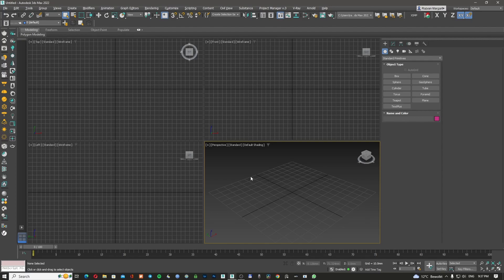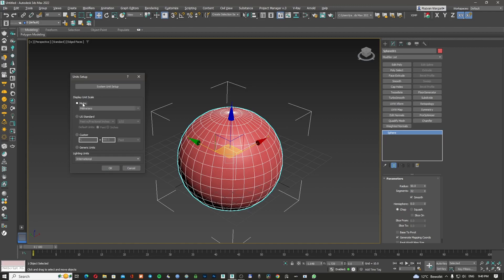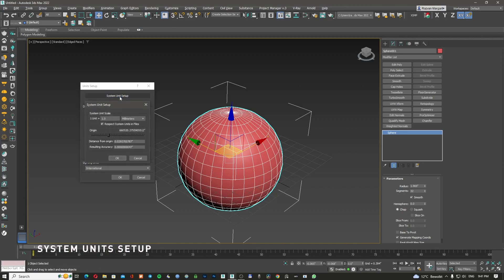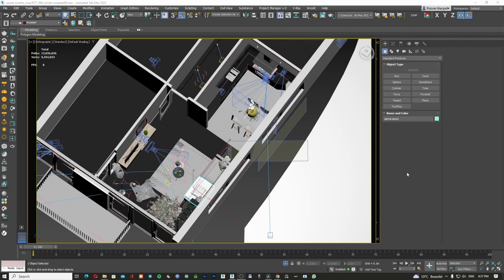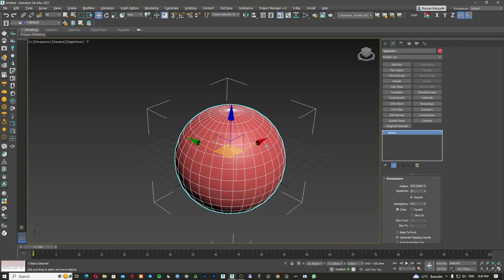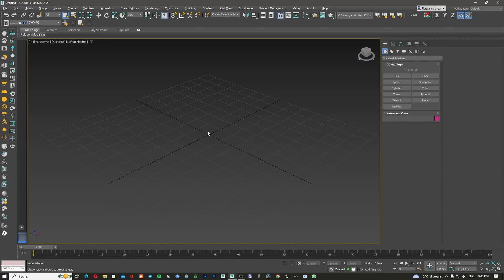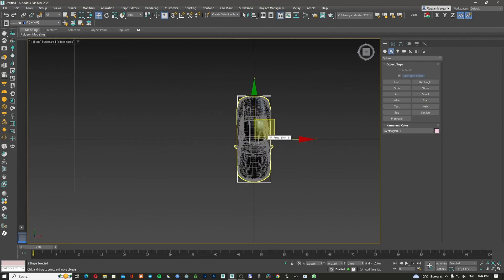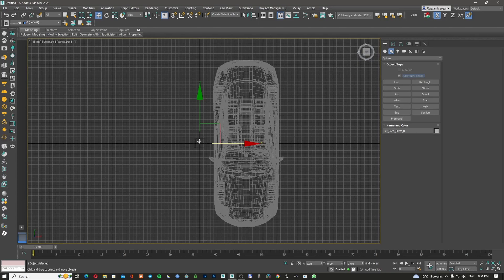3ds Max Units setup - explained | Lesson 10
In this episod I'm going to expplain how to setup your units accordingly to the size of your project in 3ds Max and why is important to do that from the begining of the project. 3ds Max is an important topic and andy project should start with this.